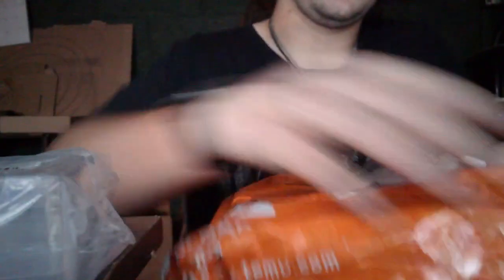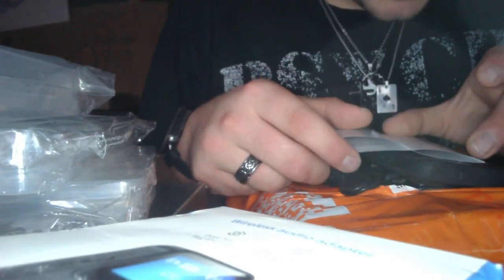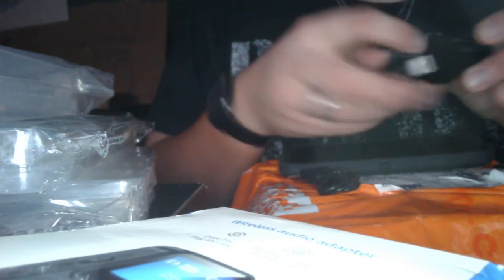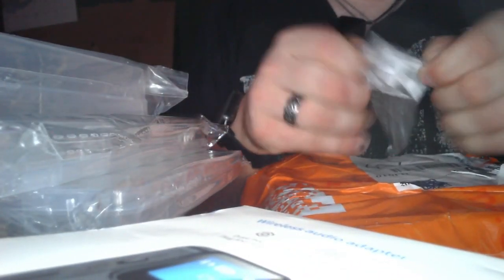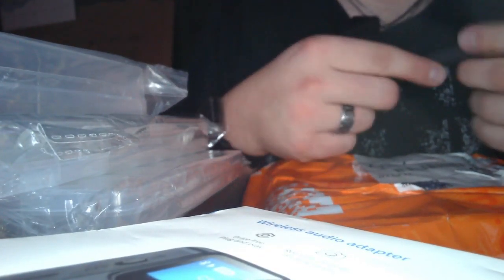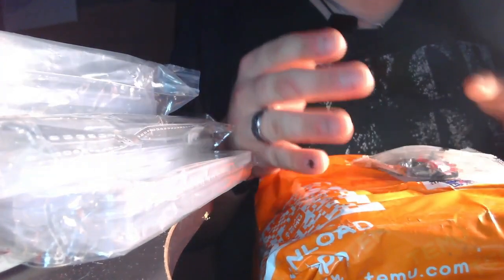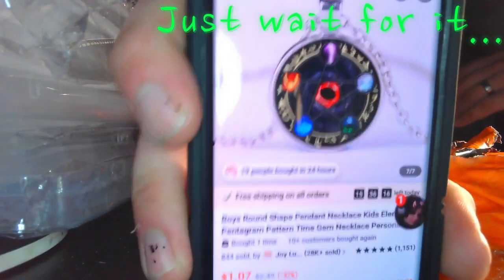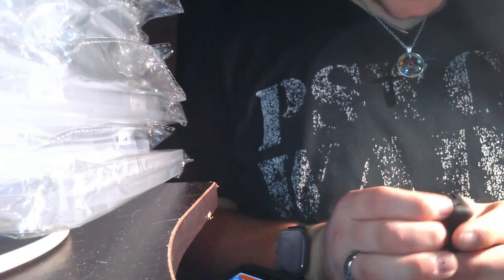It was so good that i did it again!... Unboxings